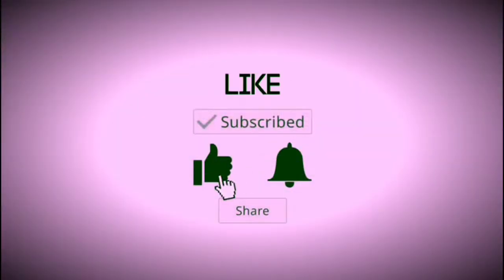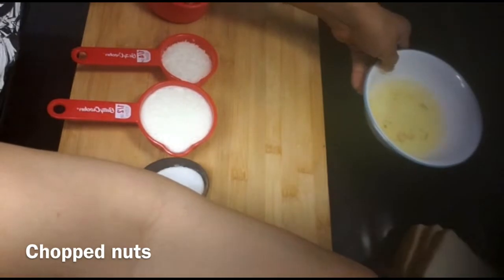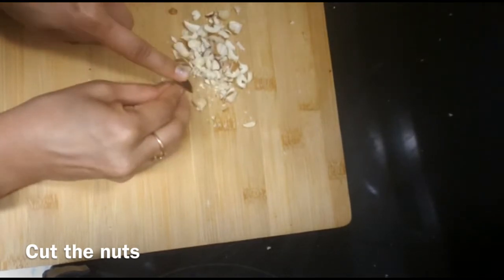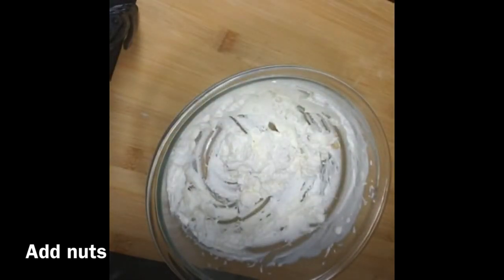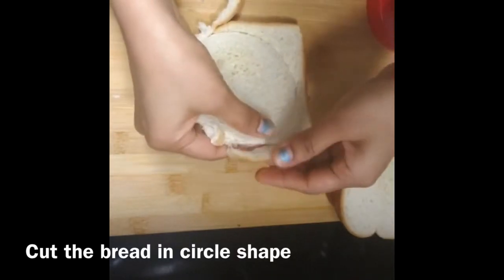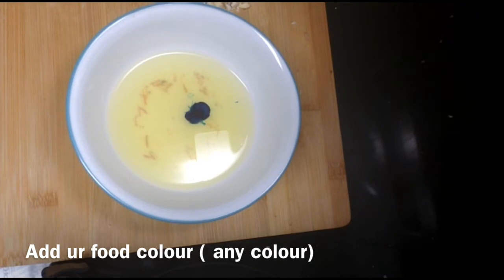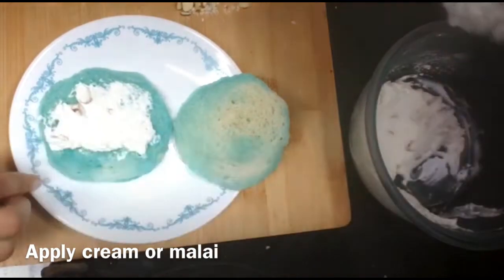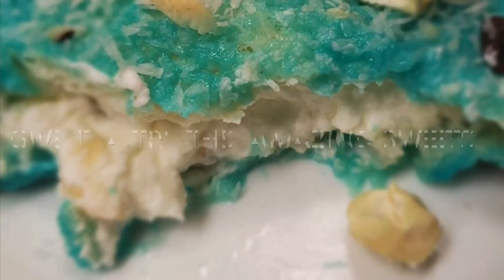5 min sweet dish|sweet recipe|५ मिनट में बनाए ब्रेड से बहुत है टेस्टी मिठाई|ultimate tastebuds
Bread
Sugar for syrup or left of sugar syrup
Nuts
Food colour
Whip cream or malai
Sugar
Coconut powder